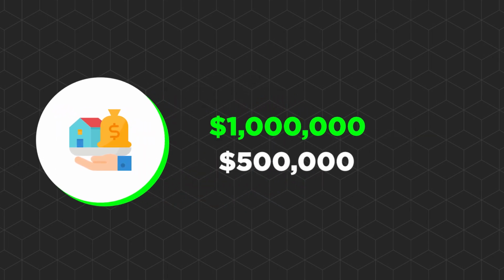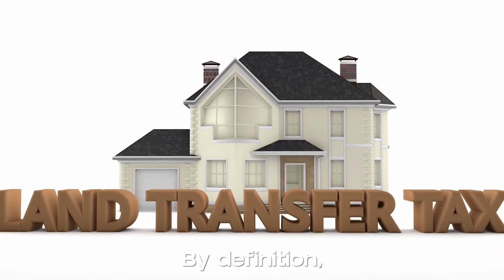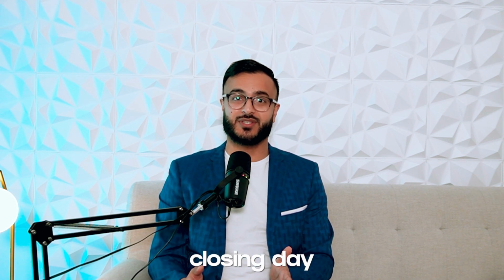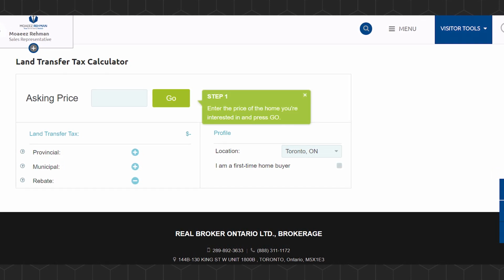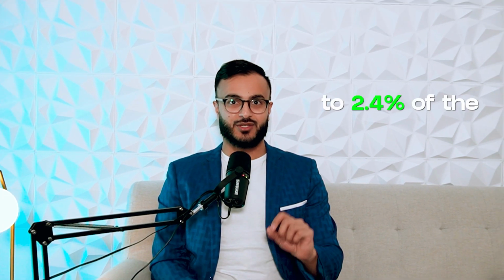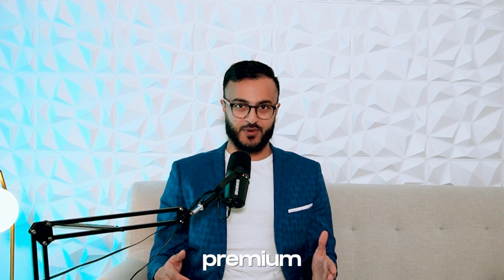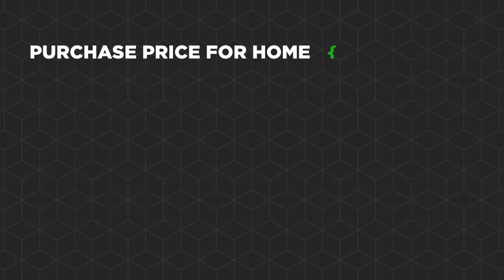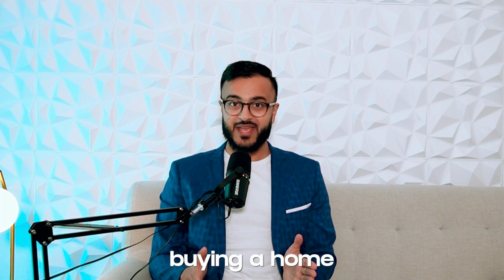The ACTUAL Cost of Buying a House in 2023| Buying a House in Toronto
Is being a house in Toronto one of your new year resolutions but you just don't know where to begin and how much money to save? This video is for you! We will go over the cost of buying a house in the Toronto real estate market along with all the hidden expenses you should budget for.

My team and I actively sell Real Estate in Toronto, Durham Region, York Region, Peel Region and across the GTA. I would absolutely love to assist you in purchasing your first home!